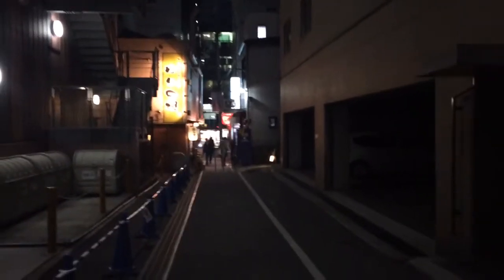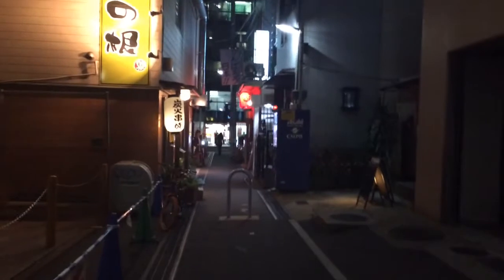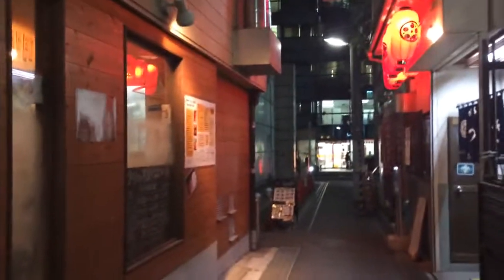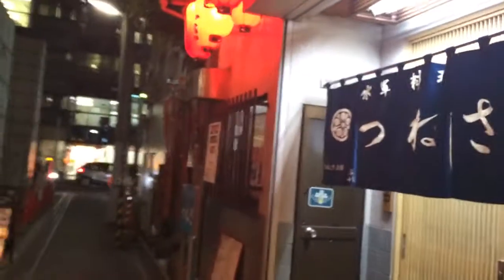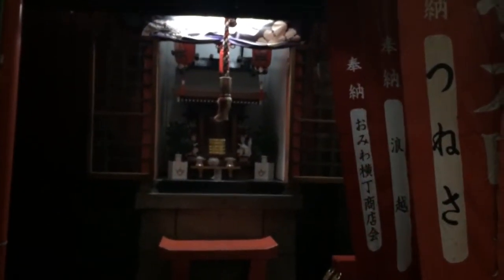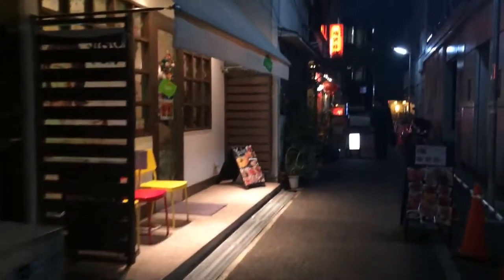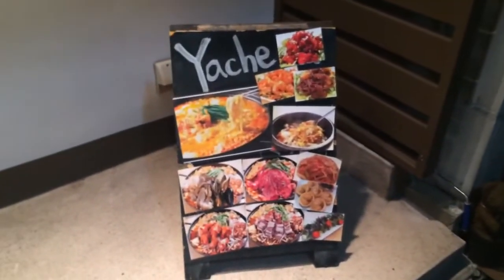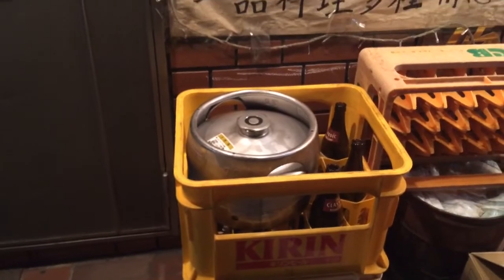Japanese Alley with Restaurants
Testing out my iPhone 5S camera in Kobe, Japan. Used the external camera and uploaded from iPhone directly to YouTube.